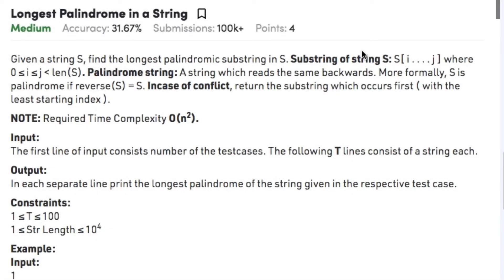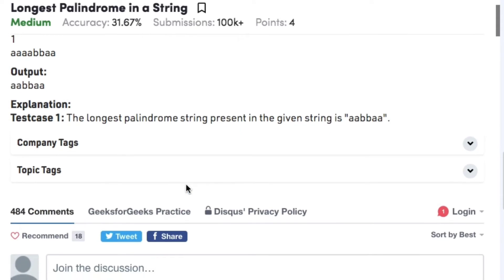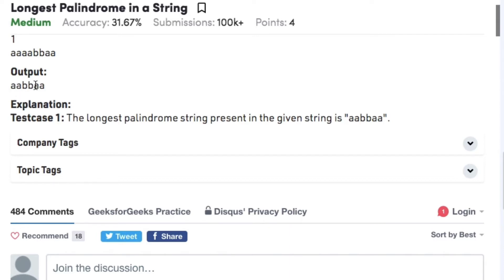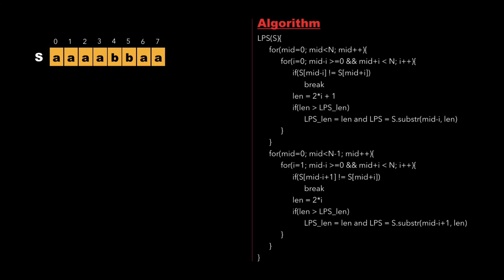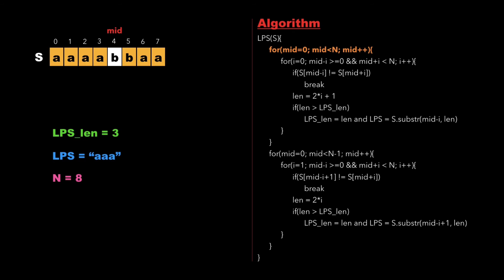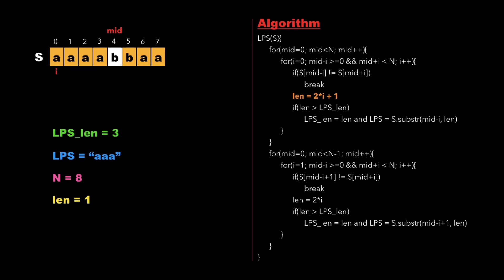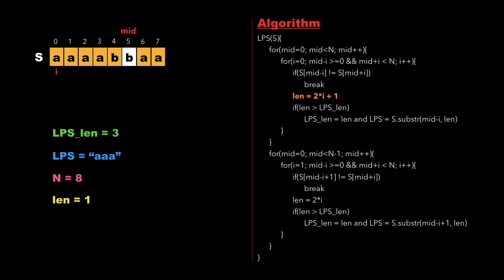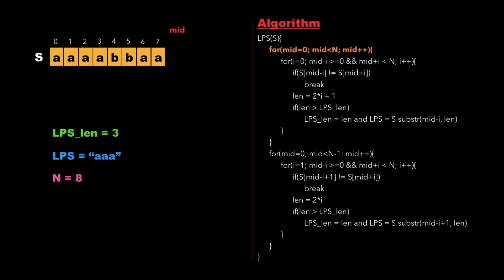String 3: Longest Palindrome in a string | Must Do Coding Questions | GeeksForGeeks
Topics covered in this video series are:
3.Linked List
4.Stack and Queue
5.Tree and BST
6.Heap
7.Recursion
8.Hashing
9.Graph
10.Greedy
11.Dynamic Programming
12.Divide and Conquer
13.Backtracking
14.Bit Magic

String:
3. Longest Palindrome in a string:
Given a string S, find the longest palindromic substring in S. Substring of string S:  Palindrome string: A string that reads the same backward. More formally, S is a palindrome if reverse(S) = S. In case of conflict, return the substring which occurs first ( with the least starting index ).

Example:
Input:
1
aaaabbaa

Output:
aabbaa